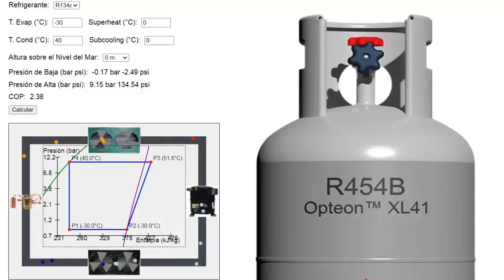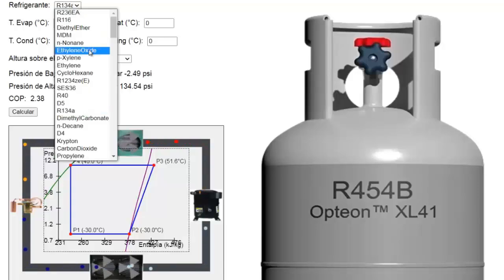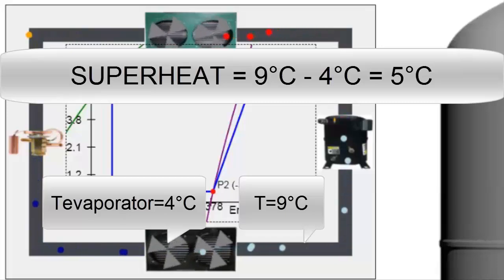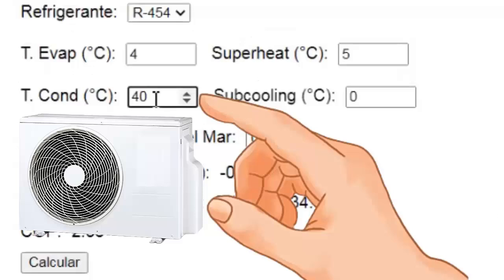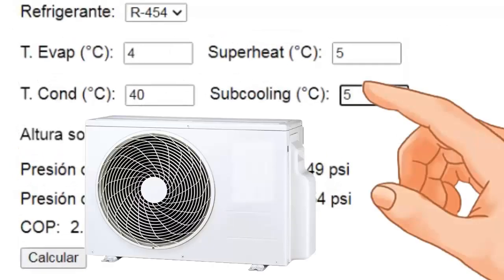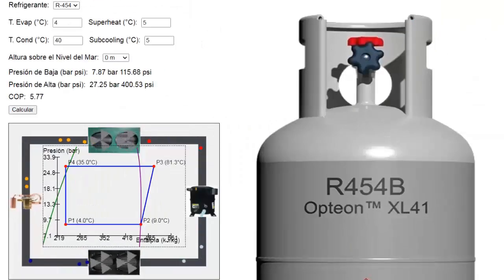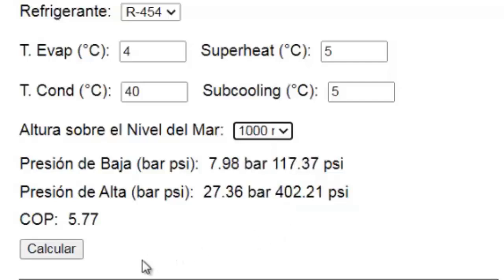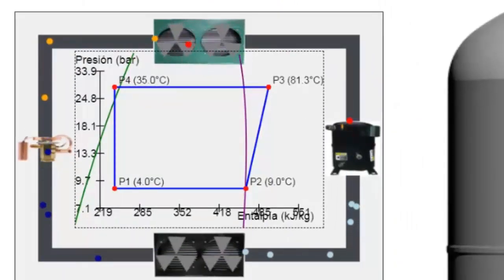R454B Refrigerant Pressure Chart: Exact AC Pressures for Cooling & Heating Modes